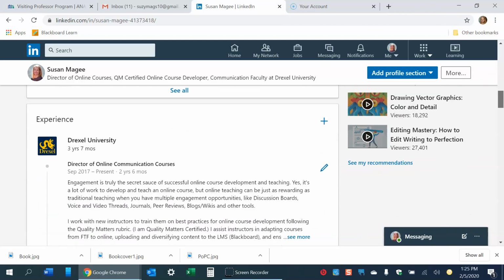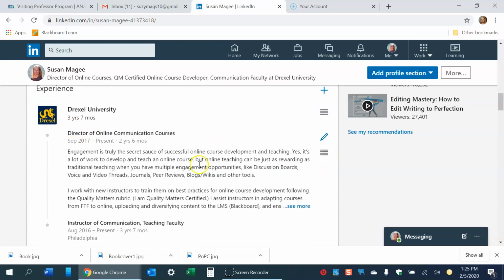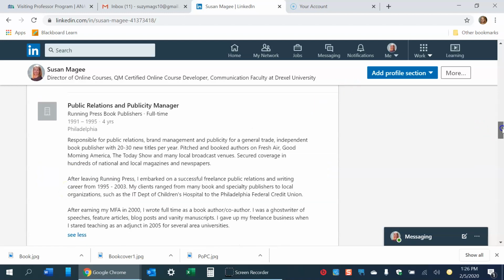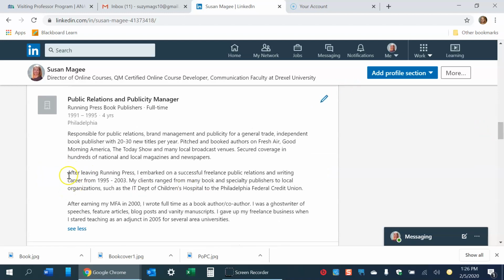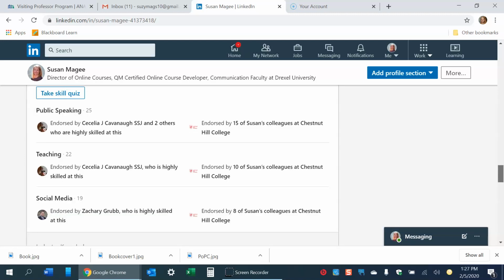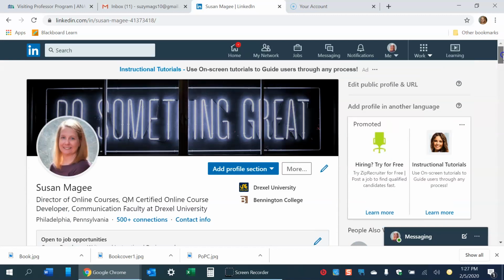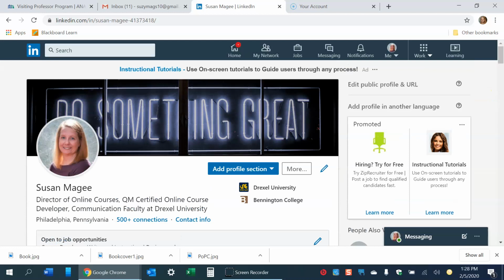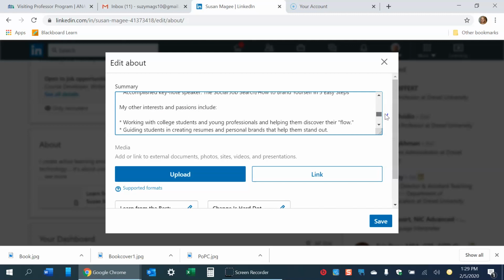Optimizing Your LinkedIn Profile by Susan